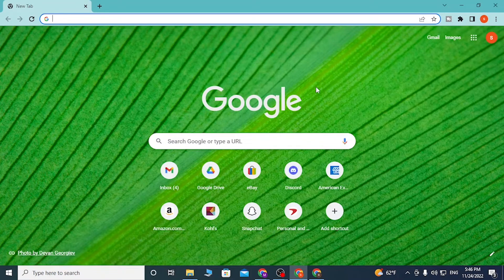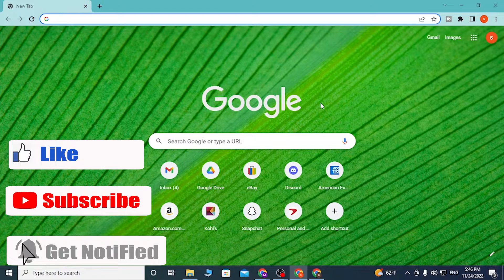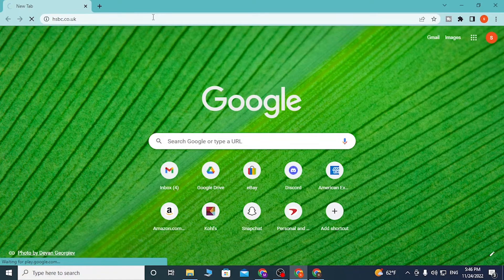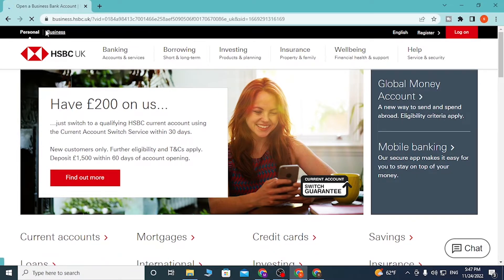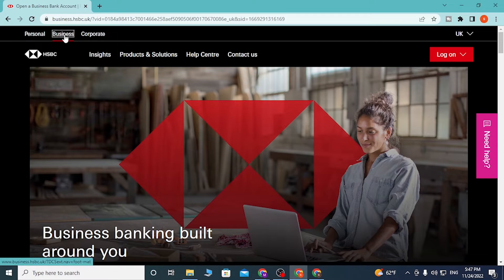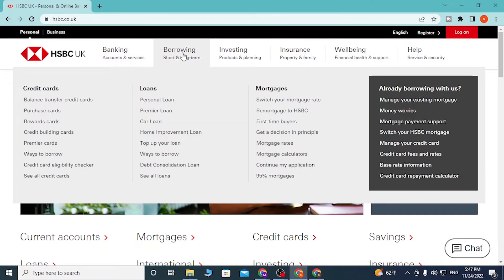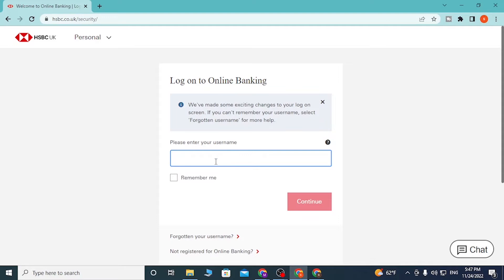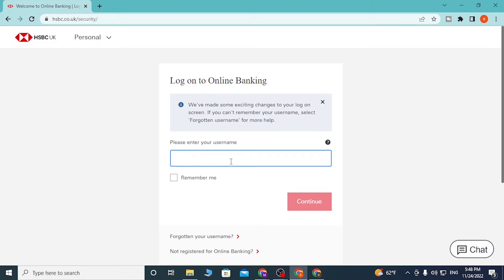How to Login HSBC Bank Online Banking | HSBC UK Account Sign In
Managing your finances online is convenient and easy with HSBC Bank's online banking service! In this video, we'll guide you through the step-by-step process of logging in to your HSBC UK account online. We'll show you how to enter your username and password, and provide tips on how to troubleshoot any issues you may encounter. Plus, we'll give you a tour of the online banking platform and show you how to check your account balance, pay bills, and transfer money. Watch this video now and start banking smarter with HSBC Bank!